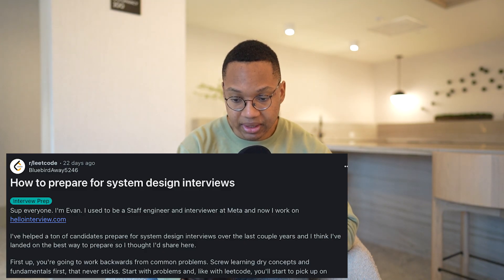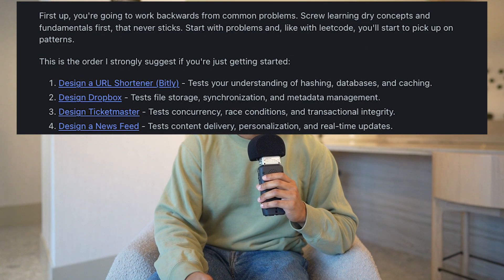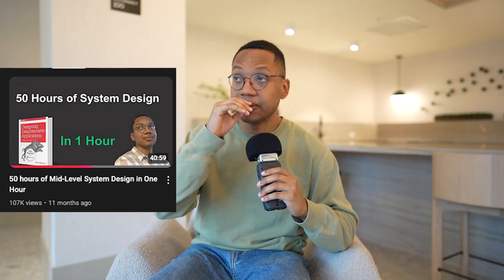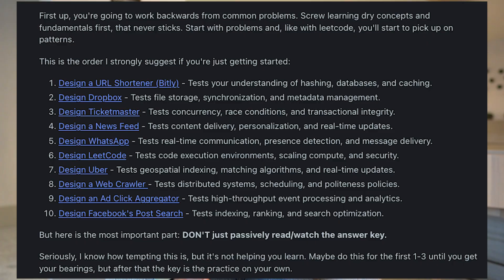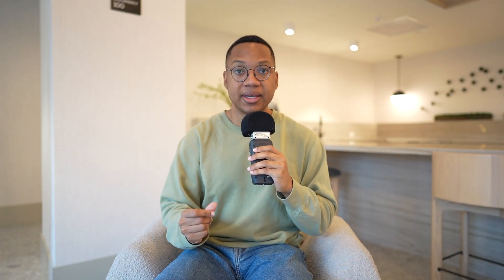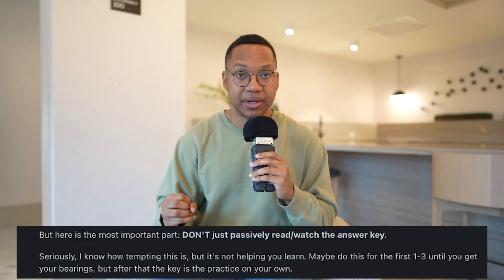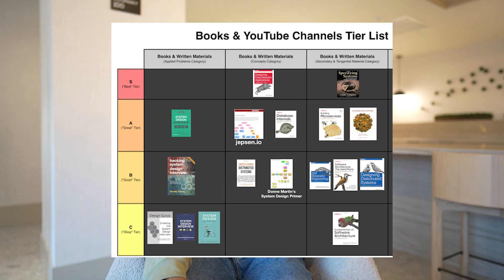this is the best system design roadmap i've seen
Who Am I?
I placed 320 / 25,000 contestants on Leetcode contest 2 months ago. This placed me at around top 1.6% in the world.

I still have a very long way to go to top 1%, but it's great knowing that all the practice pays off.